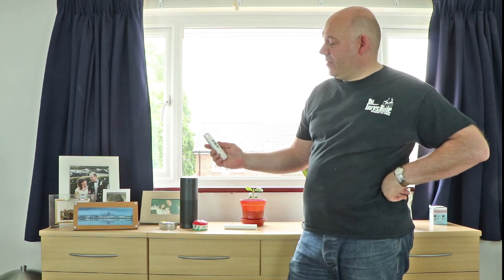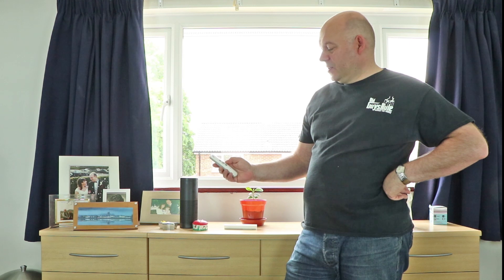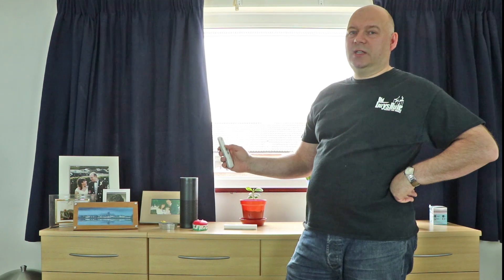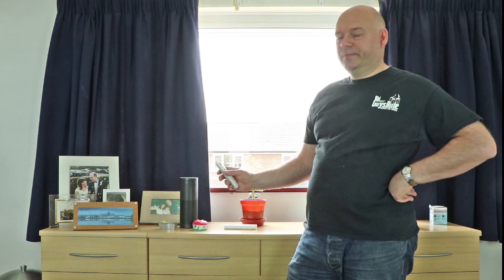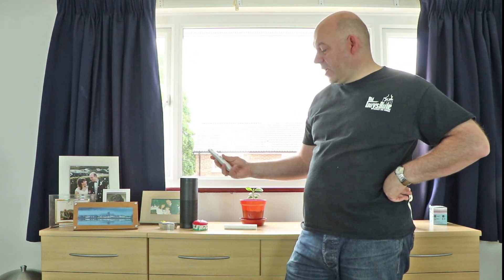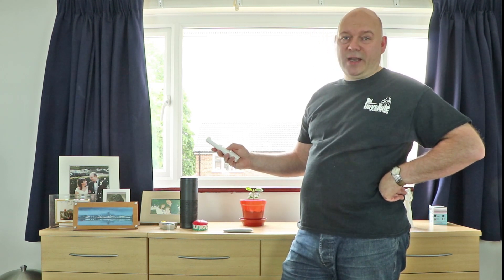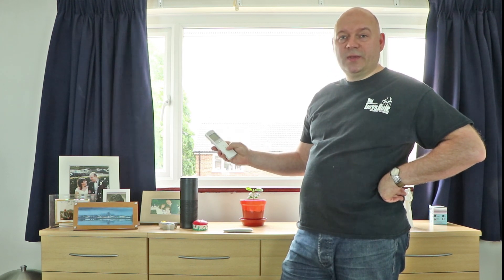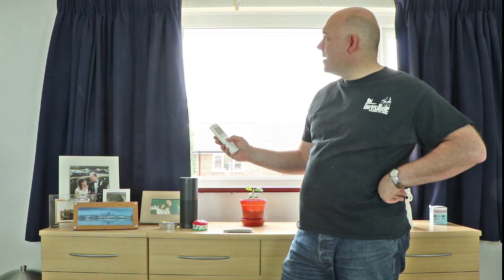Curtain Automation with Somfy , OpenHAB, Smartthings and Amazon Echo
This is the overview for automating our curtains with a Somfy Glydea 60E rail, the Somfy URTSI II, OpenHAB, Samsung Smartthings and the Amazon Echo.